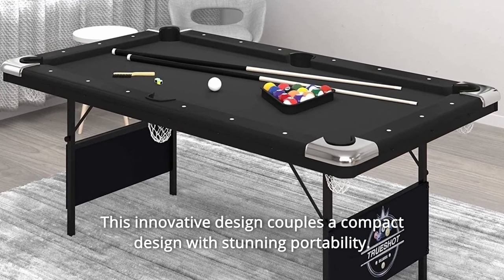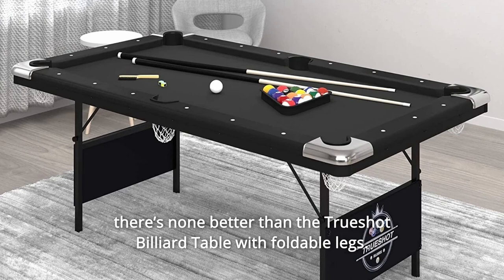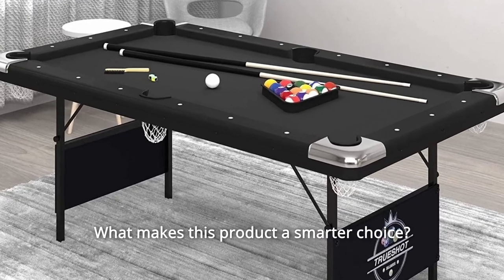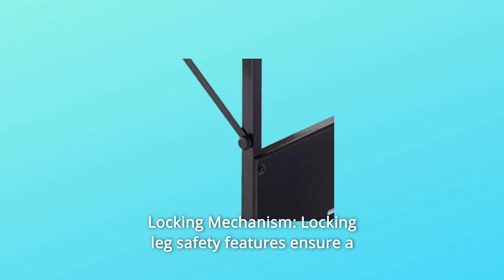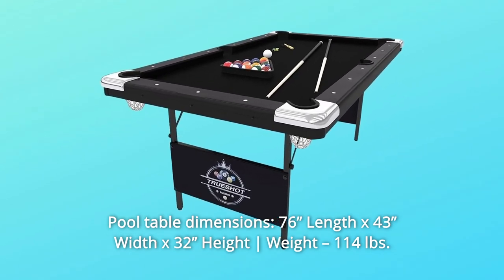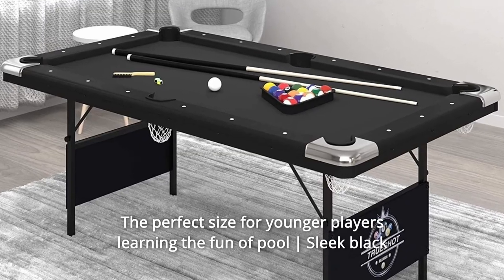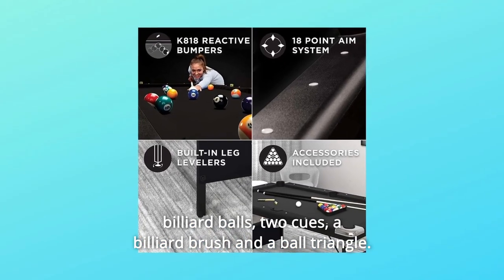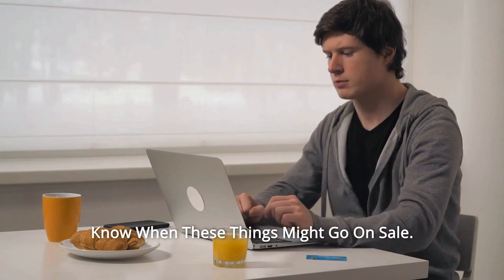GLD Products Fat Cat Trueshot 6 Ft. Pool Table Review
This unique design combines a small footprint with incredible mobility. The Trueshot is the ideal option for people with little room who wish to play their favourite traditional table game. The Trueshot Billiard Table with folding legs is ideal for fast and simple entertainment. This unique design combines a small footprint with remarkable mobility. The Trueshot is the ideal option for people who are limited in space but yet want to play their favourite traditional table game! Because the Trueshot table is made of high-strength steel, you won't have to sacrifice quality for space, as the surface will be smooth and quick. This table, with its sleek black fabric style, would go well with any décor.

Number one, it saves space by allowing you to play your favourite game in places you never imagined possible.

Number 2: Sleek black fabric suits every interior design, from classic to modern.

Number three, endurance: High-quality construction materials enable lightweight play and transportation without compromising strength.

Number 4: Locking Mechanism: Locking leg safety measures guarantee a worry-free gaming.

Number 5: Your purchase includes a 6-foot GLD Fat Cat Trueshot pool table, a set of billiard balls, two cues, a billiard brush, a ball triangle, and two chalks.

Pool table specifications are as follows: 76” Length x 43” Width x 32” Height | Weight – 114 lbs. | Balls (each) – 2.25” Diameter | Cues (each) – 57” | Playing table thickness 12” | Indoor only.

Number 7: The compact design enables you to play your favourite game in places you never imagined possible.

Number eight. High-quality construction materials enable lightweight play and transportation without compromising strength.

Number 9 | Sleek black cloth matches any room décor, from classic to modern | The ideal size for younger players discovering the pleasure of pool.

Commonly Asked Questions:

Question #1: Does it come with a carrying case?
Answer: There would be no case with the billiard table.

Question #2: What are the accessories that come with this table? Thank you very much.
Answer: The Trueshot comes with a play kit that includes a set of billiard balls, two cues, a billiard brush, and a ball triangle.

Question #3: Is it a 6ft, 7ft, or 8ft pool table?
The Fat Cat Trueshot is 6 feet long along its longest side.

Searches related to GLD Products Fat Cat Trueshot 6 Ft. Pool Table Review

GLD Products Fat Cat Trueshot 6 Ft. Pool Table
GLD Products Fat Cat
Trueshot 6 Ft. Pool Table
Trueshot 6 Ft. Pool Table Review
Fat Cat Trueshot 6 Ft. Pool Table
GLD Products Pool Table
GLD Products Pool Table Review